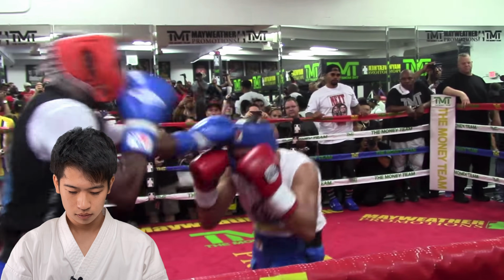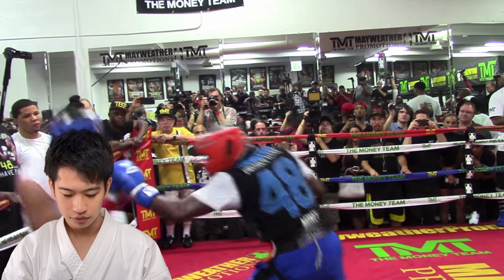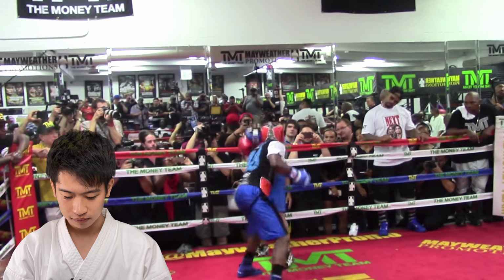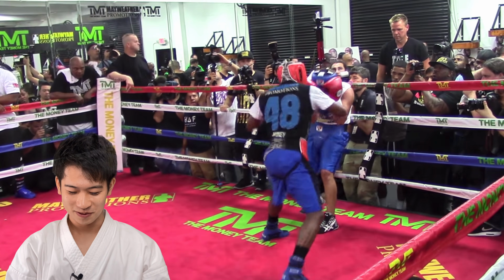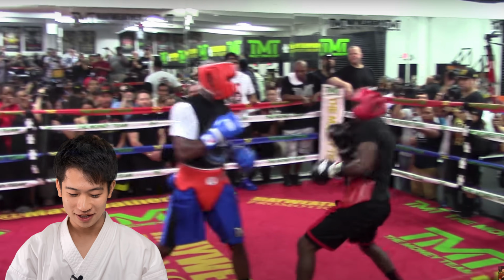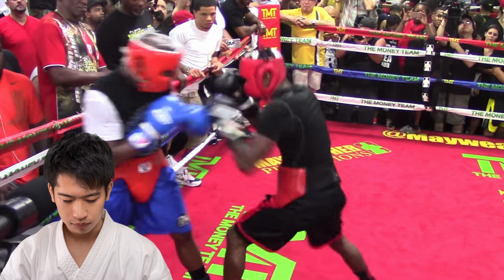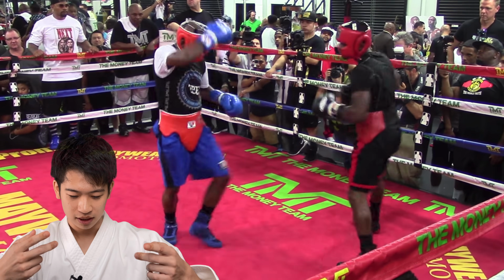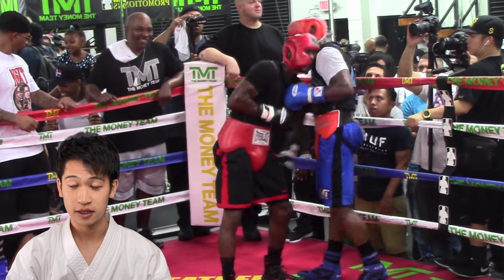Japanese Karate Sensei Reacts To Boxing! MAYWEATHER SPARRING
🥋Join my ONLINE GROUP LESSONS and receive personal feedback!🥋

📷Filming Gear🎥
iPhone Case
MacBook Pro 13in
Samsung SSD
WD HDD
Green Screen

📕My Background📕
Name: Yusuke Nagano
Birthplace: Kawasaki, Japan
Belt Grade: 2 Dan
As a Competitor: 2 Years @ Local Dojo in USA, 7 Years @ Keio Mita Karate Club
As a Coach: 4 Years @ Keio Mita Karate Club, 2 Years @ Karate Dojo waKu
Style of Coaching: The Fusion of Simple Concept and Logical Breakdown